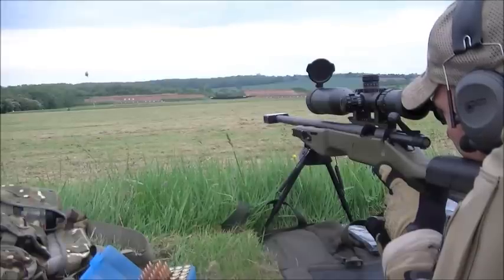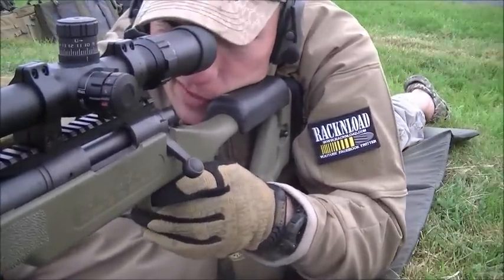.308 Action and the new muzzle brake test! by RACKNLOAD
Like the channel? Firing my Remington 700 .308win for the first time in well over a year due to local range closer because of maintenance. The custom made 'Barrett' style muzzle brake went with one hell of a thump!